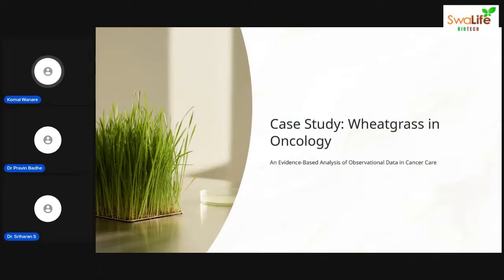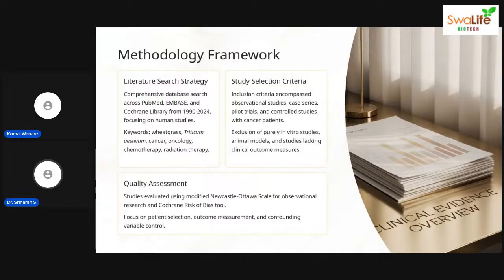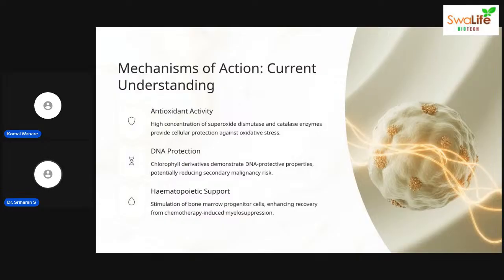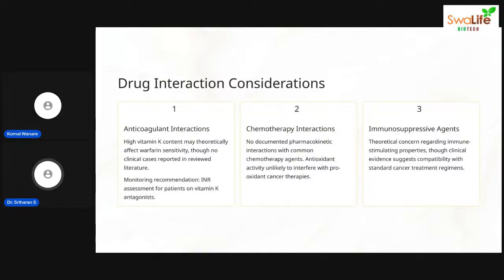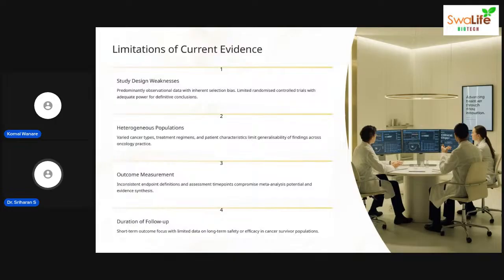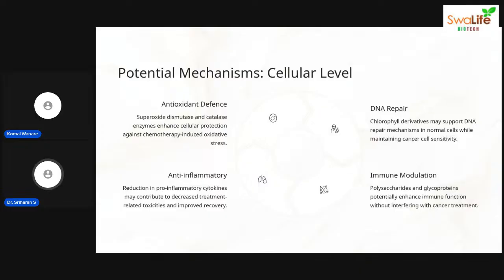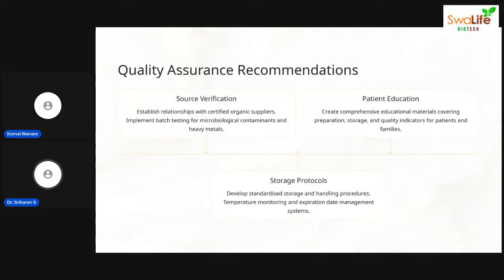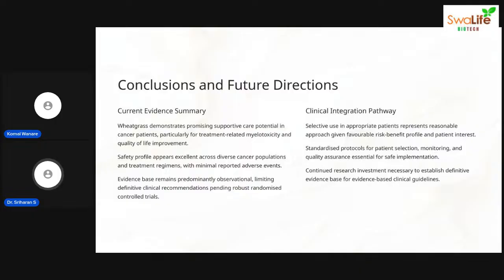Case Study: Wheatgrass in Oncology